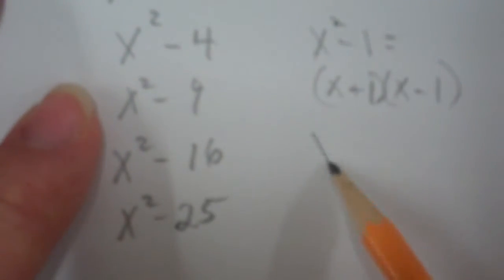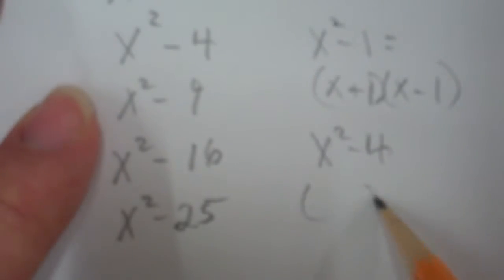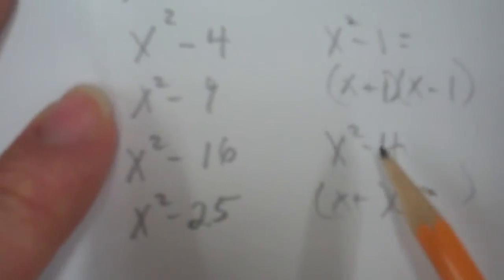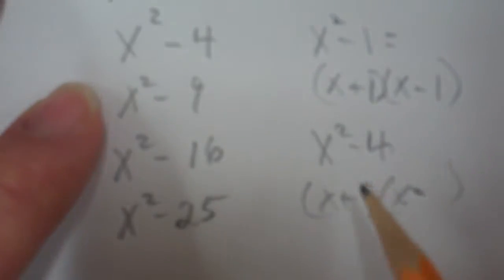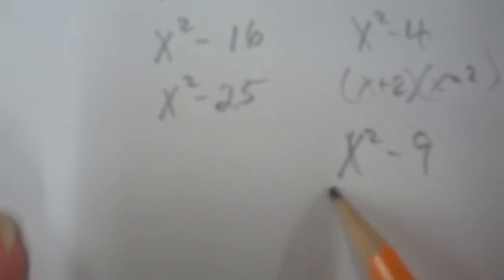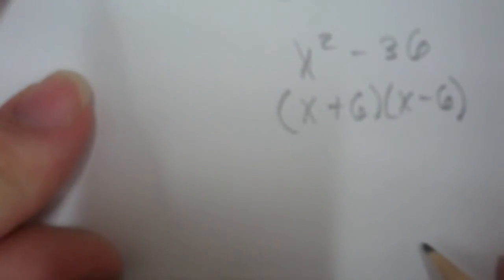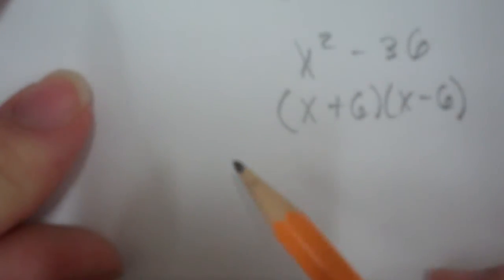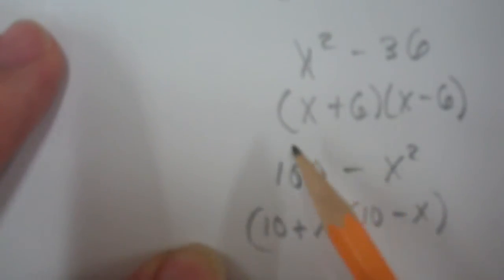Factoring #9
Video #9 in the Factoring series